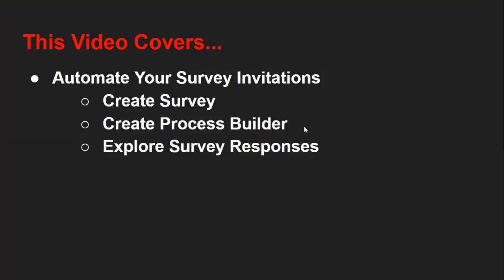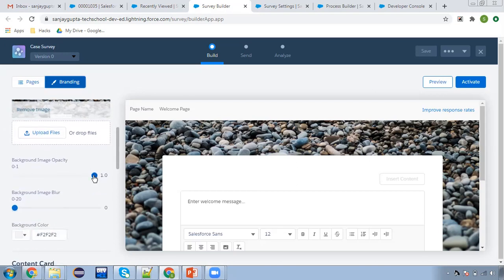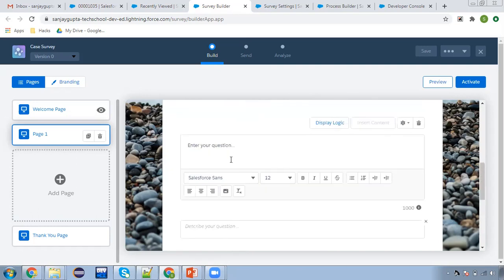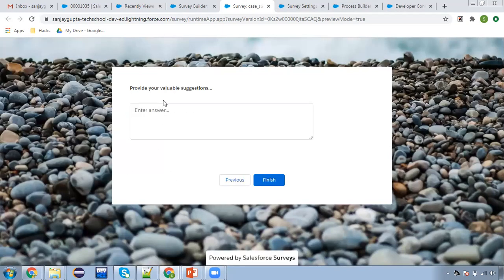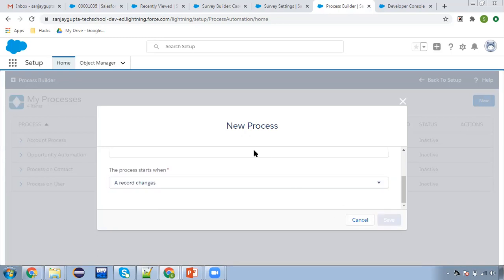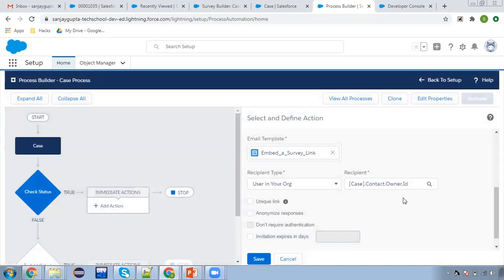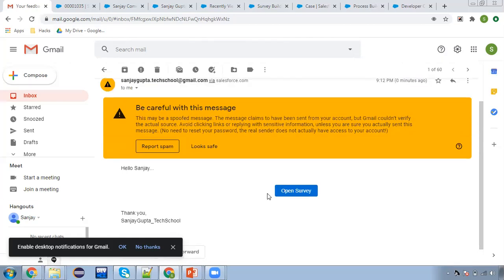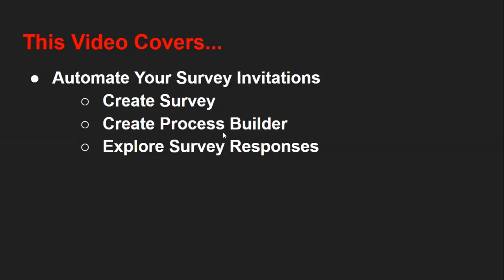20 Automate Survey Invitations through Process Builder and Explore Survey Responses in Salesforce